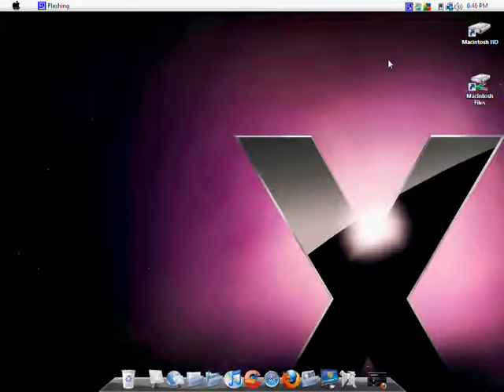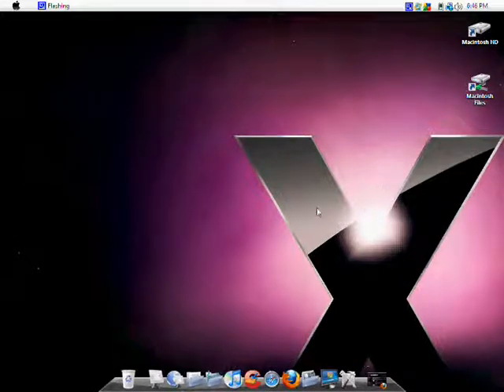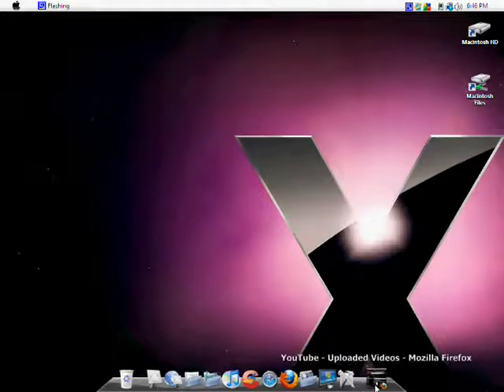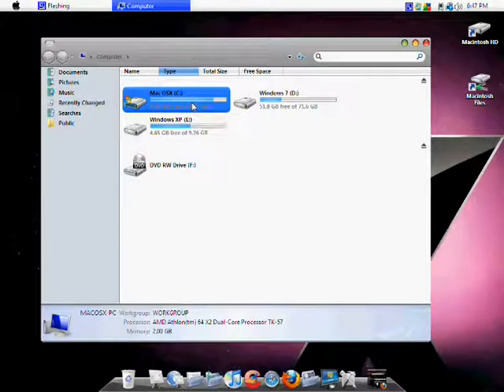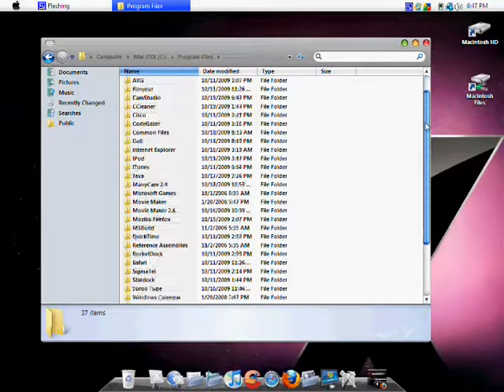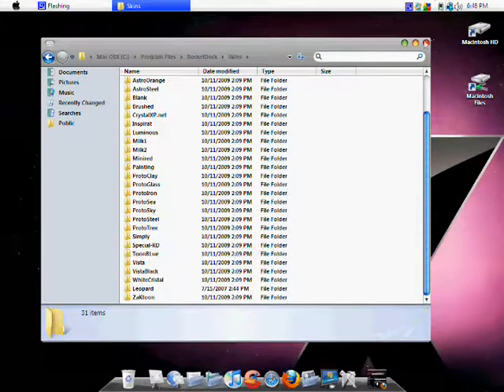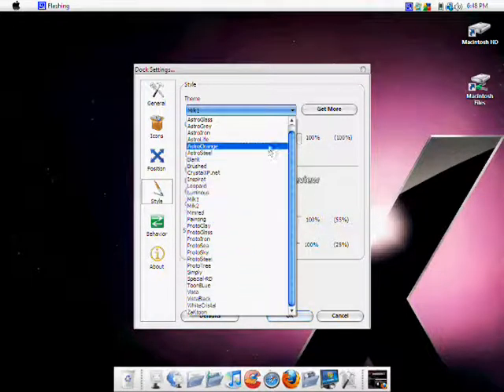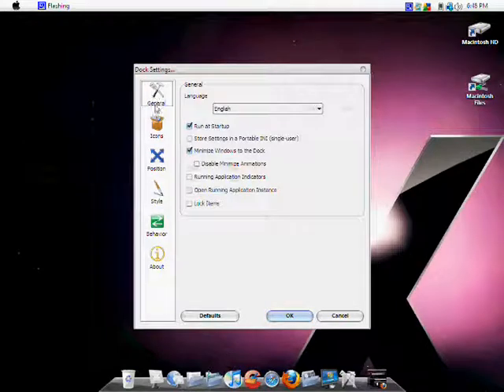Mac Style Look For Rocketdock